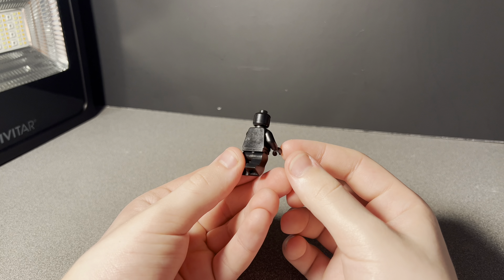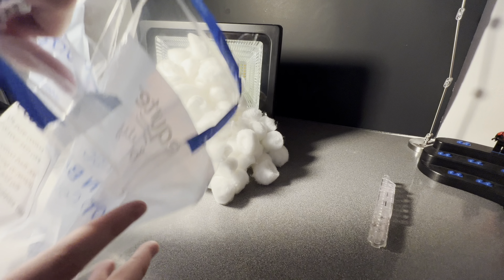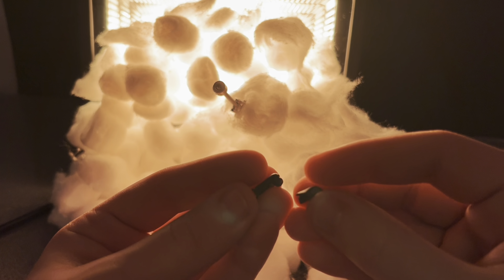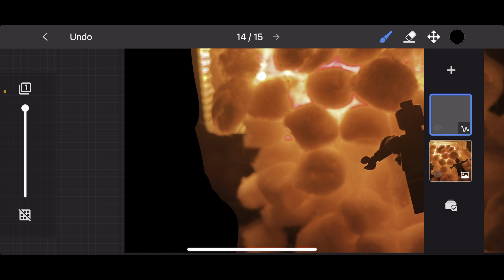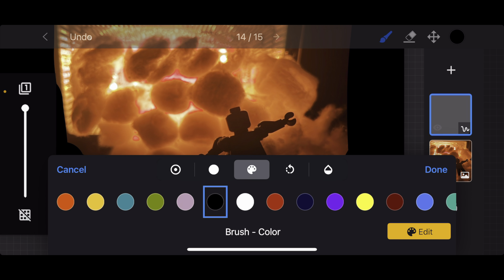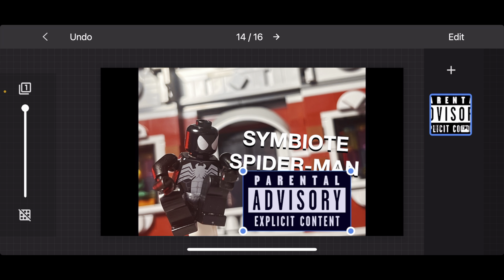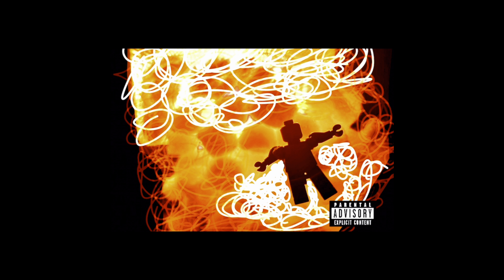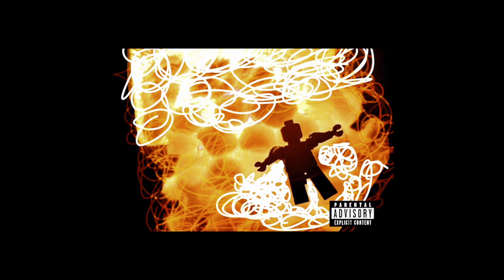I Recreated 'NOT ALL HEROES WEAR CAPES' In LEGO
Witness the process I use to recreate the iconic cover for Metro Boomin's debut album, and the first album cover in this new series of recreations.